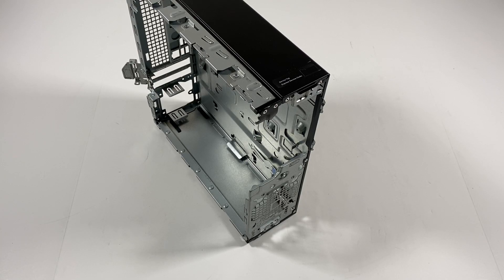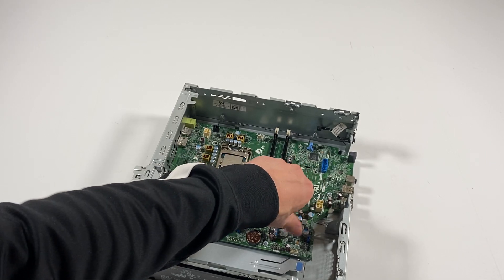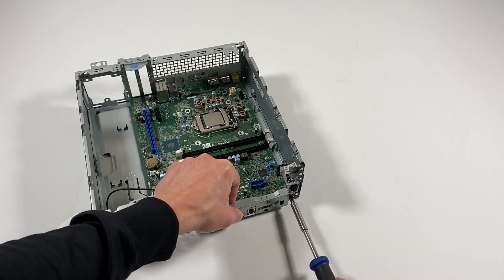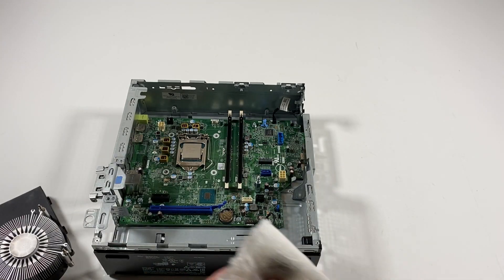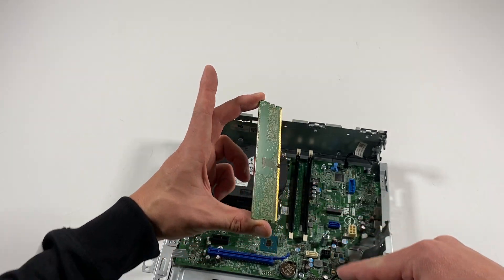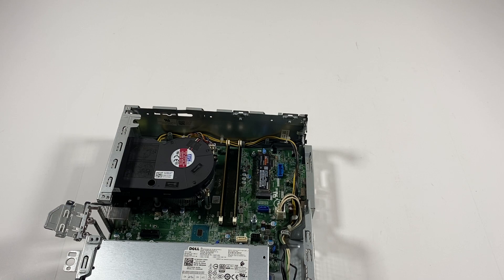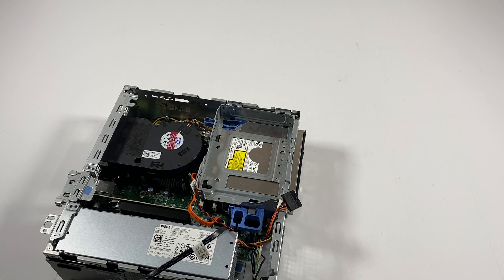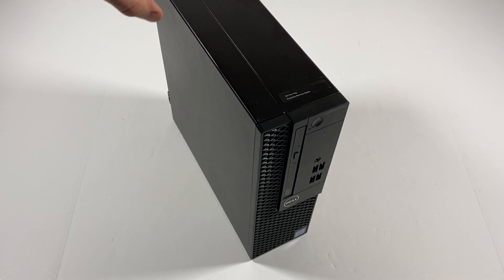Dell Optiplex Reassemble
Assemble Dell Optiplex SFF, PC. Reassemble How to Install CPU, Power Supply, Motherboard, Video Card, RAM, SSD, HDD, Processor.